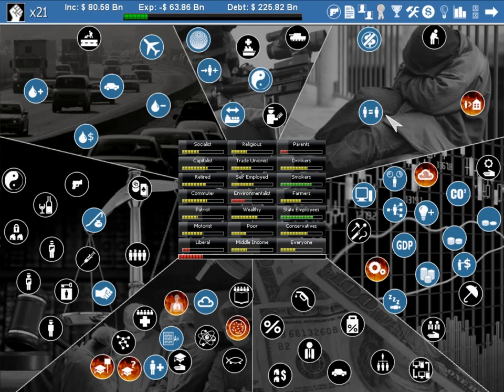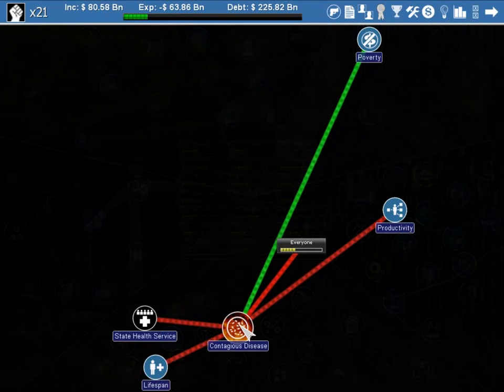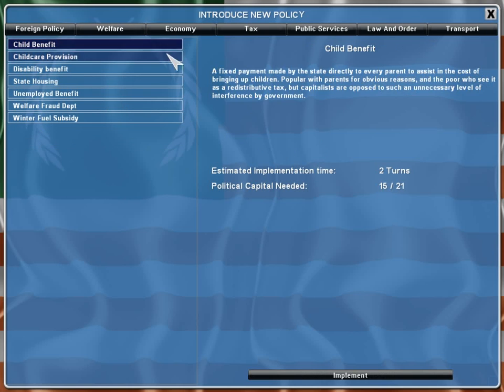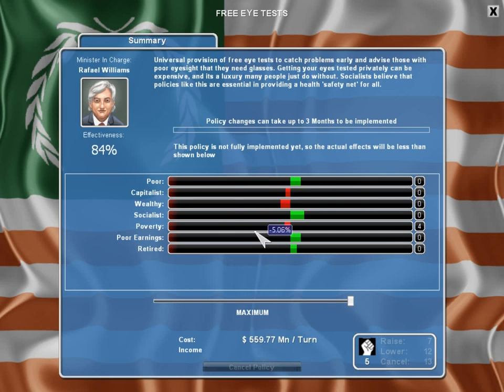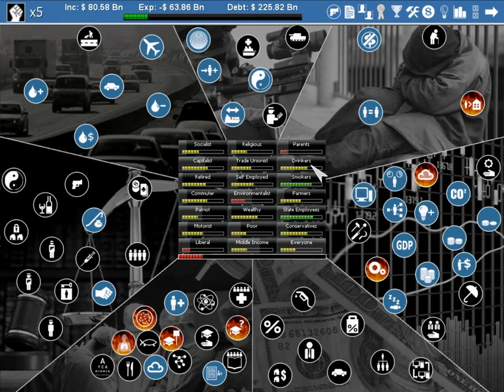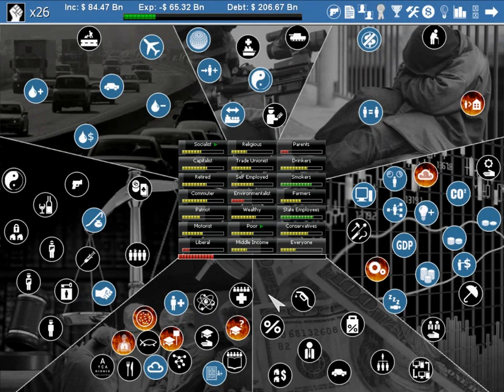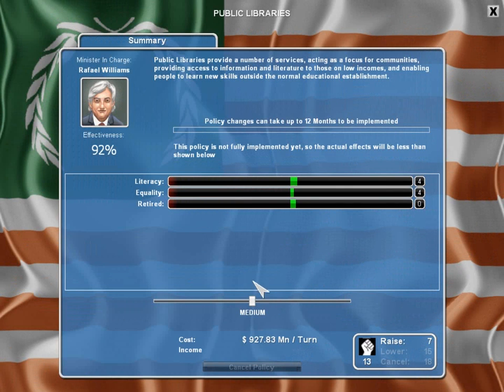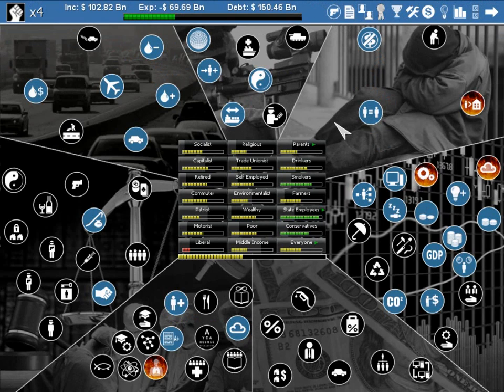Democracy 2 with Grimith: Capitalist Pigs - Episode 10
I bring along my Viceroy to help me with this.  We take on the country of Koana.  Can save this capitalist haven?

Democracy 2 is a game developed by Positech Games.   It is a political strategy/simulation game.  As president or prime minister, it's your job to balance the need for income from taxes against the demands of the voters. Democracy 2 is the ultimate political strategy/simulation game. The game simulates the motivations, loyalties and desires of everyone in the country. As president or prime minister, it's your job to balance the need for income from taxes against the demands of the voters.

--Links--

--Steven Thomas--

Born in the 80s deep inside the foothills of Kentucky, Steve works as a professional social studies educator (teacher) and YouTuber.  He started YouTubing back in 2008 with his first Let's Play series involving games from the Nintendo Entertainment System.  Over time, Steve has really started working hard to grow his "Gamer Nation" from the ground up with quality gaming, commentary, and fun escapades through video game land.

Steven Thomas Gaming 2013